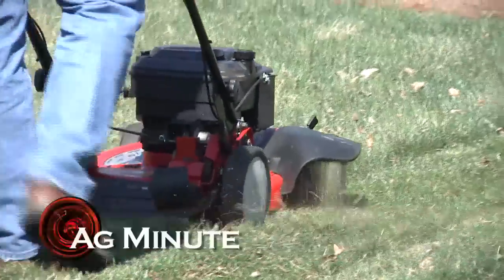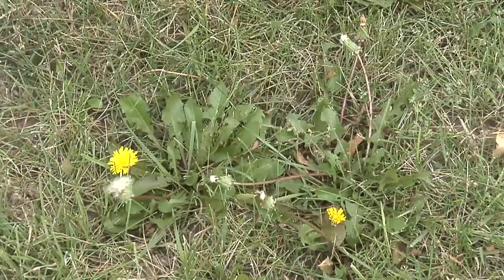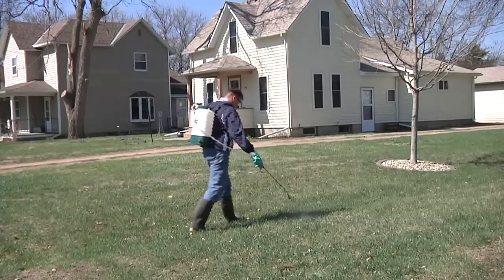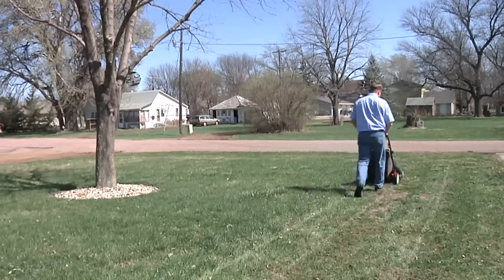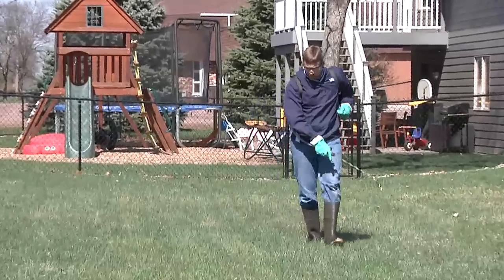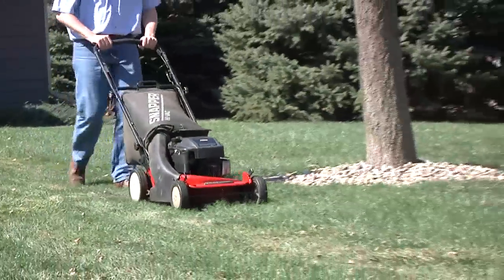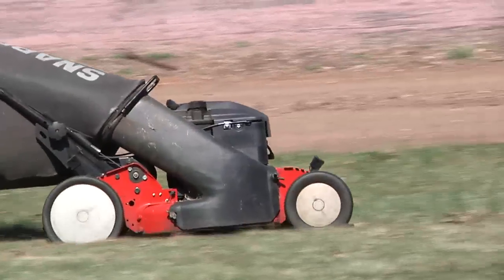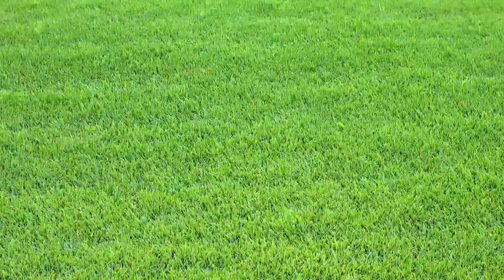Ag Minute #747 (Air Date 4/24/15)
Darren discuses spraying weeds before or after mowing your lawn.